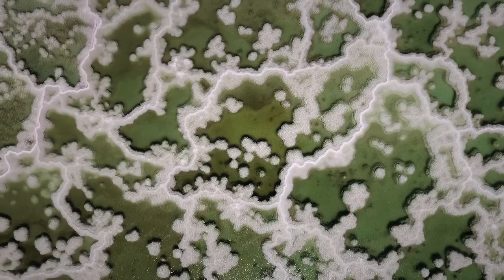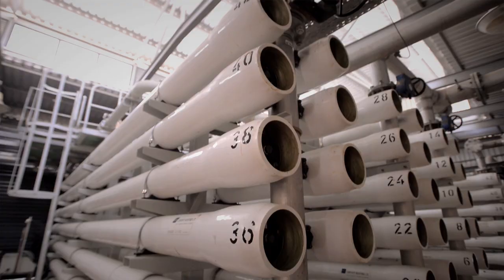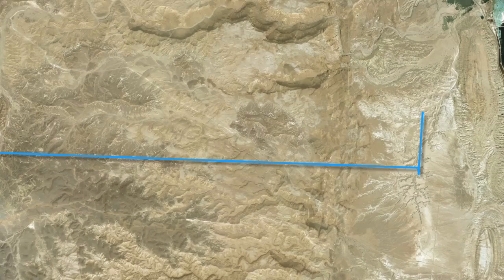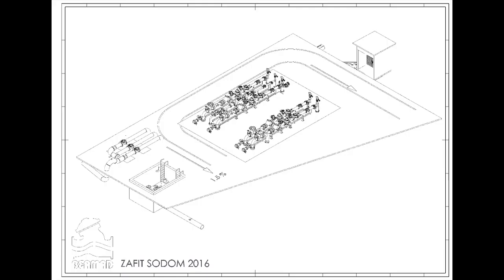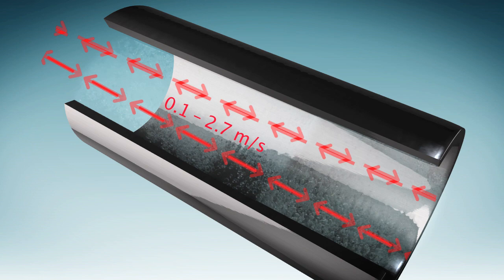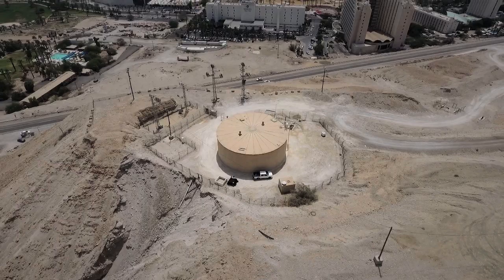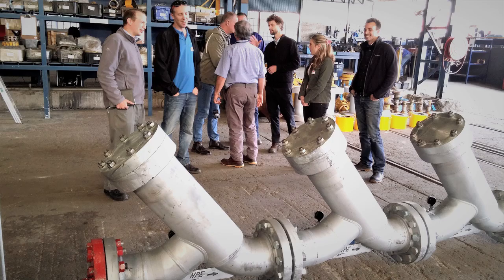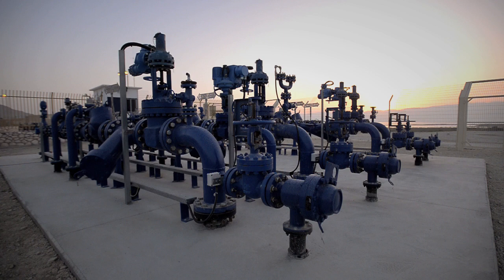Neve Zohar waterworks project - Long movie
Like any other place on earth, the Dead Sea and its surrounding areas need a constant water supply to thrive.
But in this case, the challenge is twofold because of the region’s unique hydrological heritage.
Watch the video to see how BERMAD solve these major challenges.